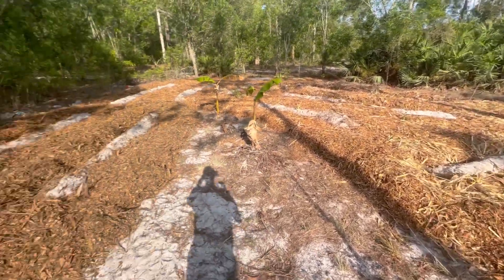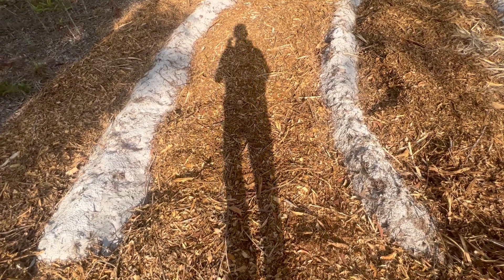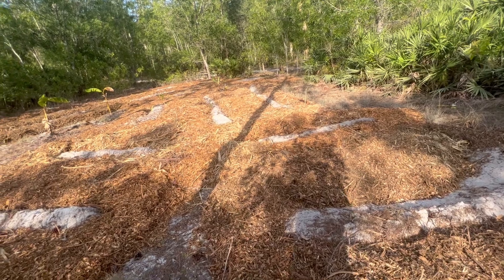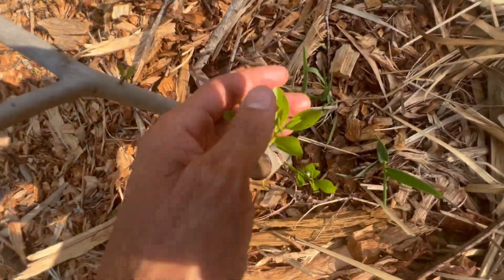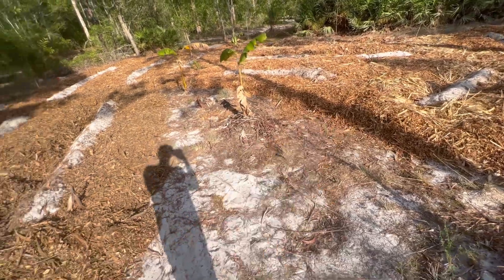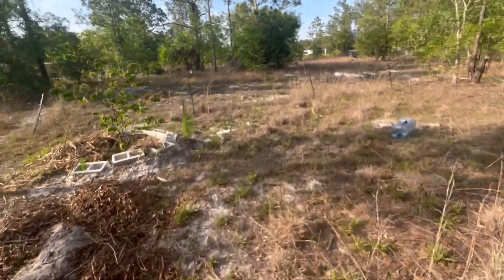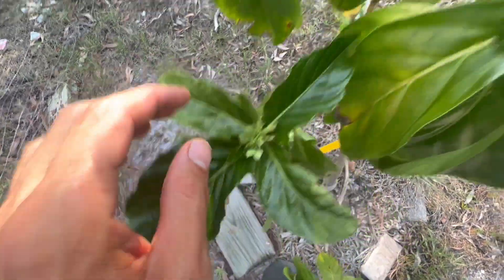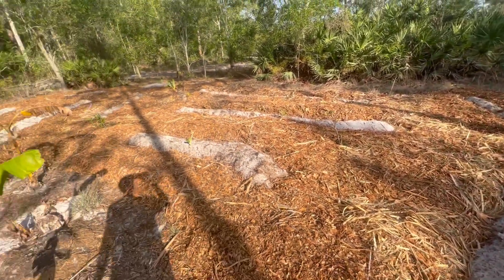Newest Agroforestry System Progress Update - Laying Down TONS of Organic Matter (No Irrigation)